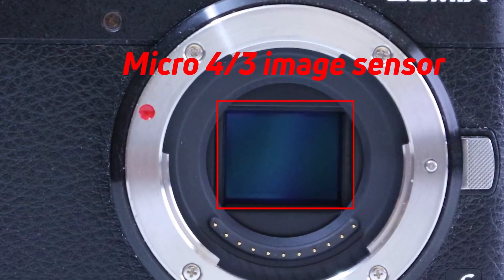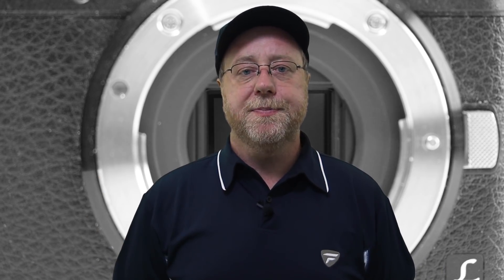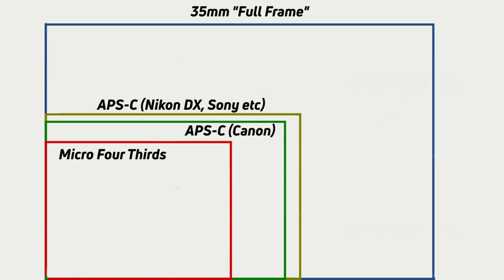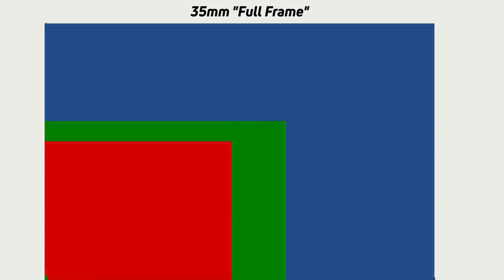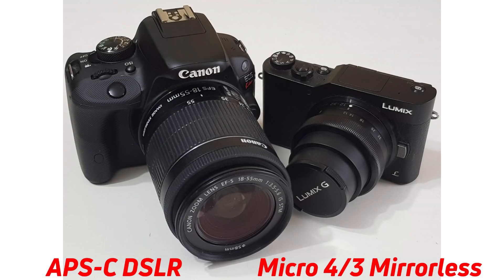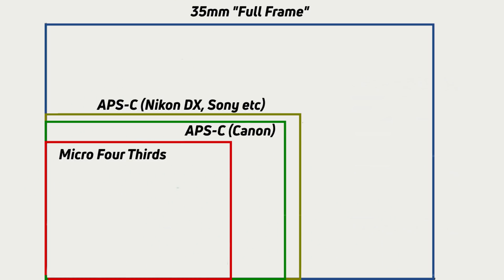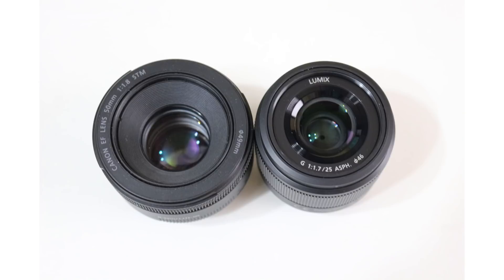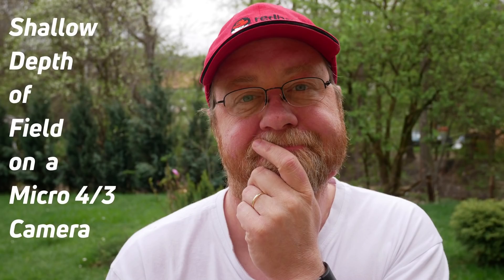Camera Sensor Sizes: Micro Four Thirds vs APS-C vs Full Frame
If you have an interchangeable lens camera then it will likely have a sensor that is either Micro Four Thirds, APS-C or 35mm (Full Frame). Does the sensor size matter? What are the pros and cons? Please, let me explain.